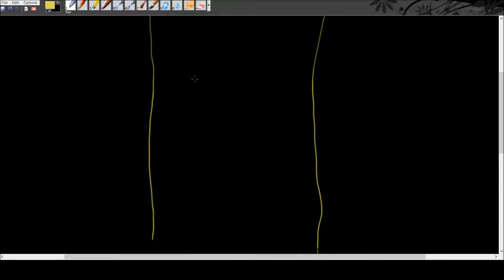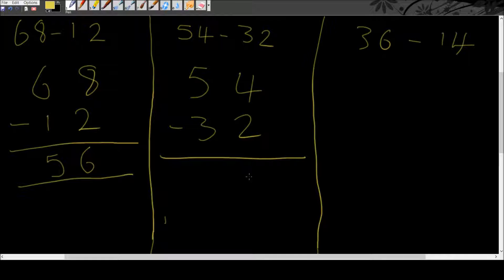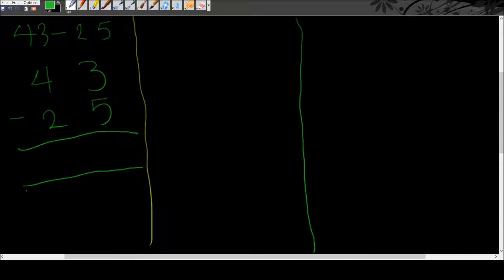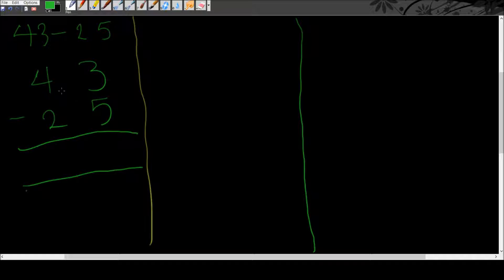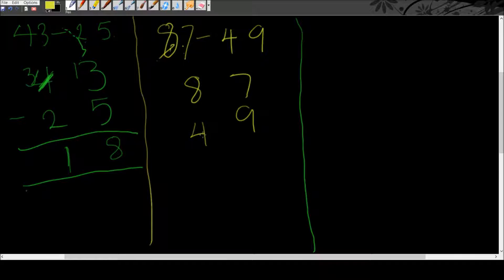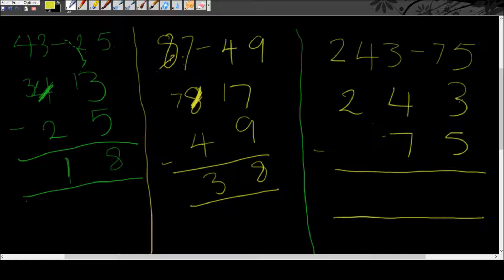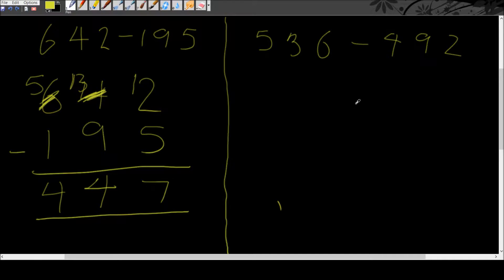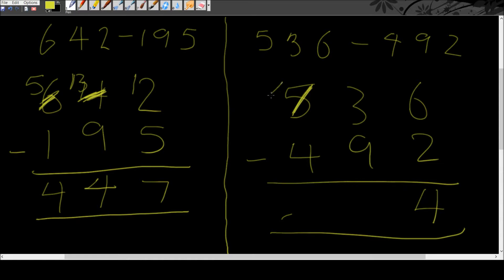Long Subtraction (EASY)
More tutoring with your favourite maths teacher in the world PAUL